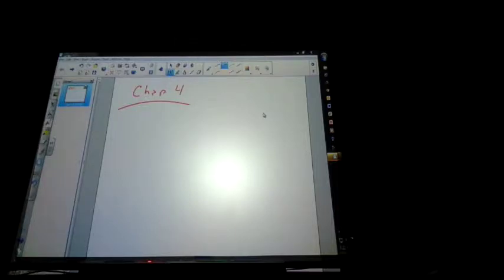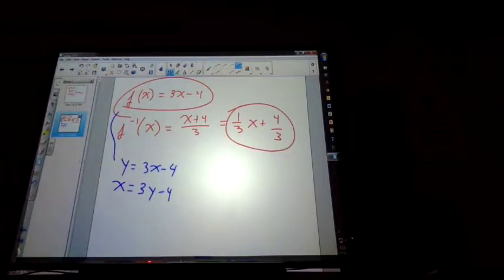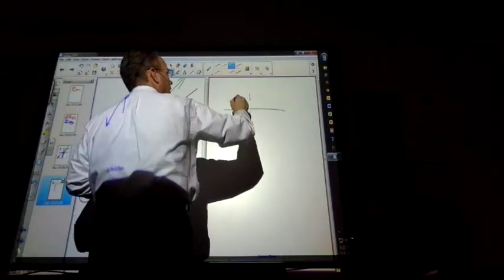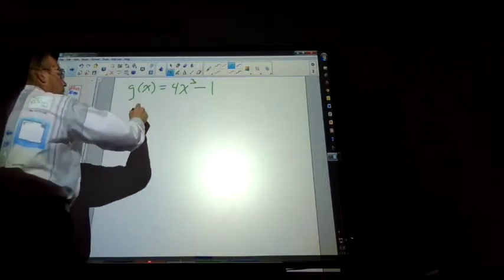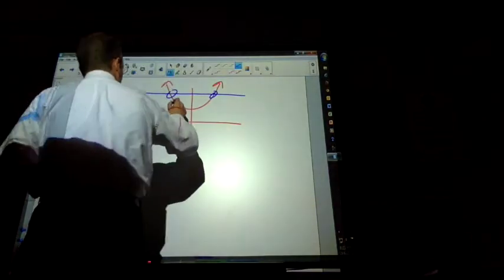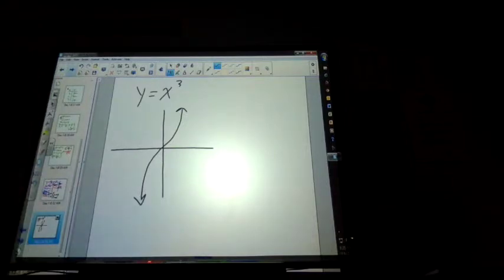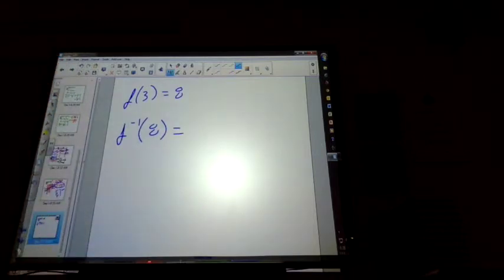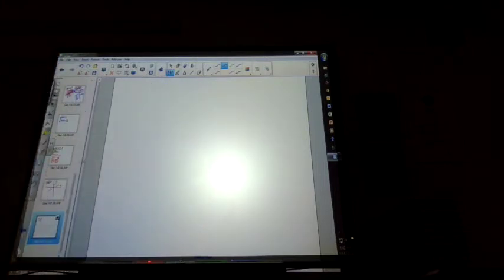My Movie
4.1 Inverse functions, algebraically, graphically, one-to-one